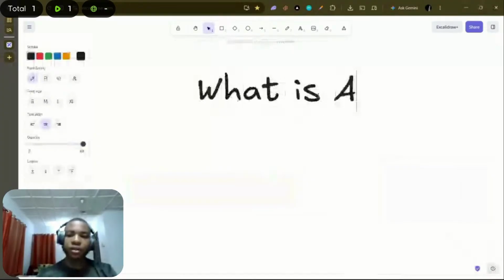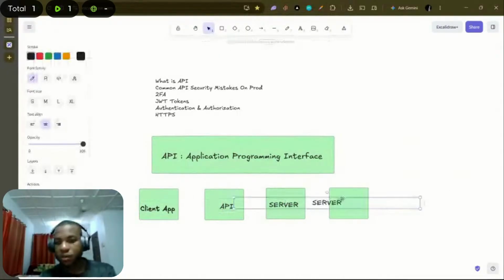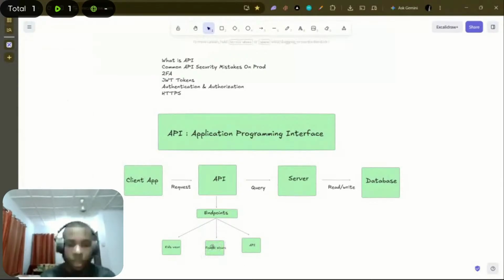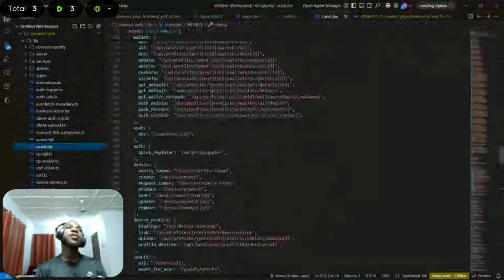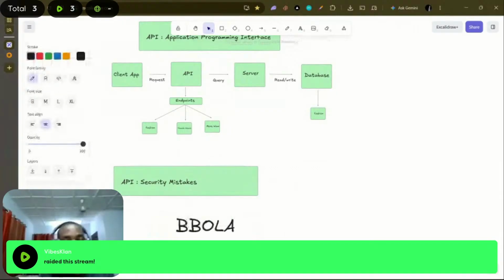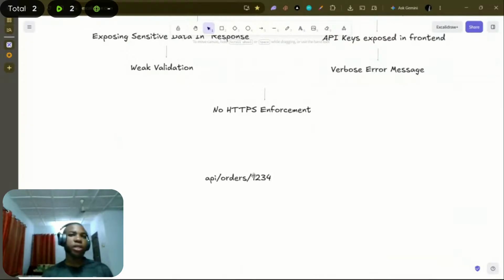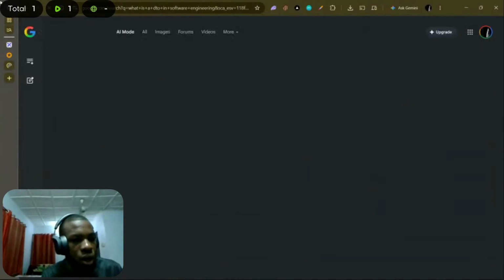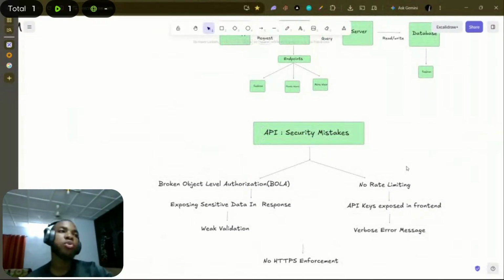Every API Security Mistake Explained (Most Devs Get This Wrong) | Dev Fundamentals Ep. 01 | Teckaton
This is the stream every developer needs but nobody teaches properly.
Tonight we break down the fundamentals that power everything you build: what an API actually is, the real security mistakes killing production apps right now (including the #1 vulnerability most devs have never heard of), how 2FA actually works under the hood, what's really inside a JWT token, the difference between authentication and authorization, and why HTTPS isn't the safety guarantee you think it is.
Live demos included — we're decoding real tokens, testing real endpoints, and showing exactly what a security hole looks like in practice.
If you're a developer at any level, this one's worth your full attention.
Follow Teckaton on Rumble for more Dev Fundamentals episodes.